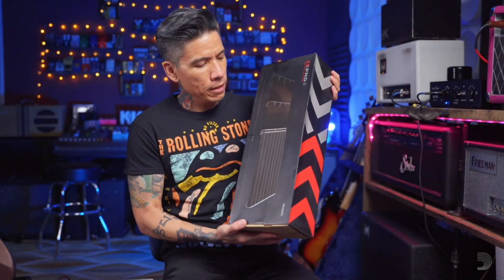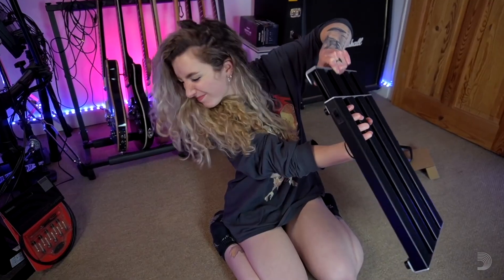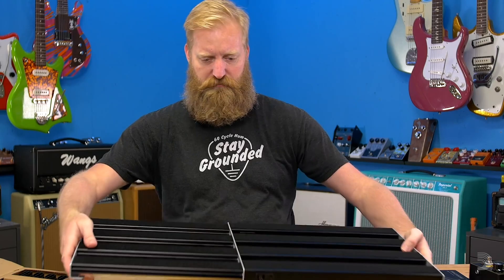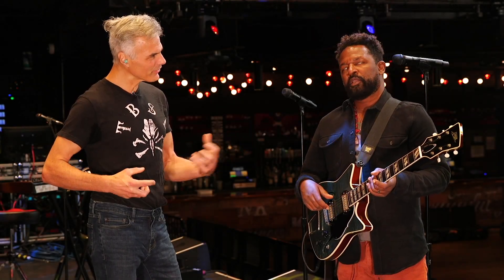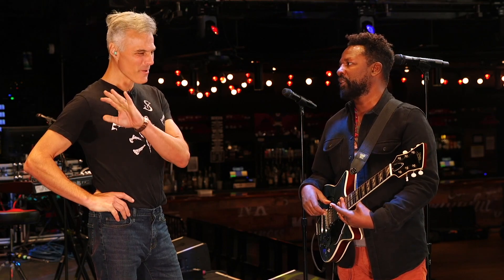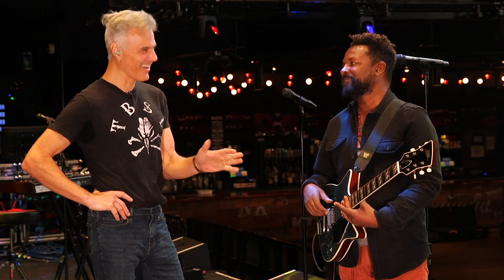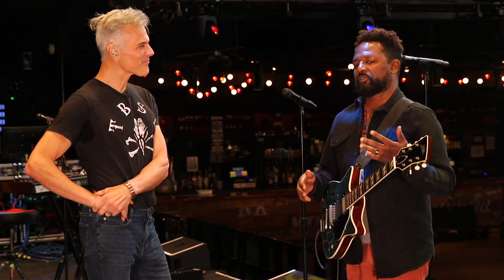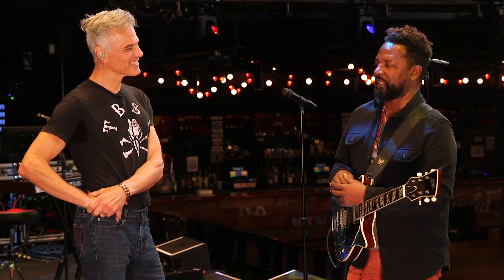David Ryan Harris on Fingerstyle vs Guitar Picks | Rig Rundown Trailer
Stellar sideman and standout singer-songwriter DRH3 explains his use of both  fingerstyle and guitar picks.

Guitarist and singer-songwriter David Ryan Harris rose to prominence as a key part of John Mayer’s band between 2004 and 2012, and he’s backed everyone from Santana to Dave Matthews to Nick Jonas. But as a solo artist and bandleader, Harris has been spinning gorgeous R&B, blues, and funk for decades. Harris took PG's John Bohlinger through his current touring rig before a stop with Scary Pockets at Nashville’s Brooklyn Bowl on October 5.

Harris travels light, with just one guitar: his Frank Brothers Ultra Light in Pelham blue. It features a mahogany body, maple top, and Mullinax “Oh, Salvation” P-90 pickups. It stays strung with D’Addario XL Chromes (.012-.052), with a plain .020 G-string.